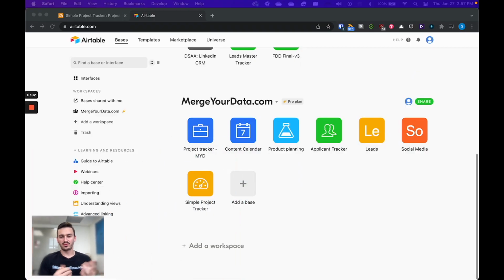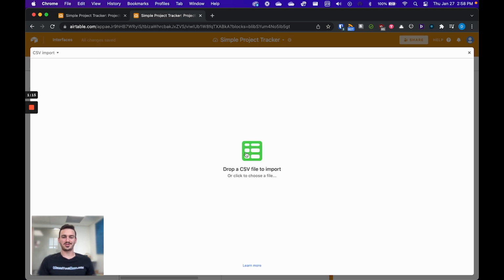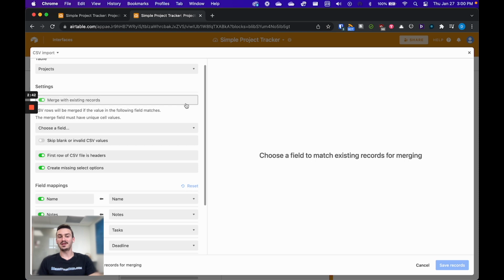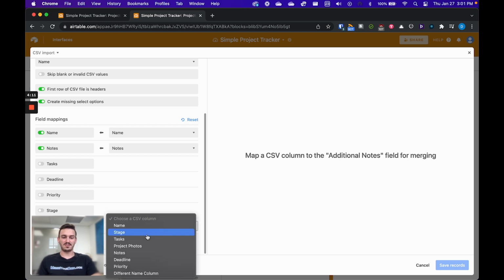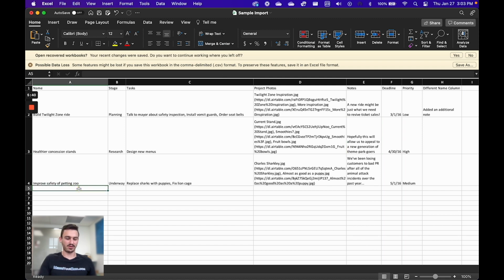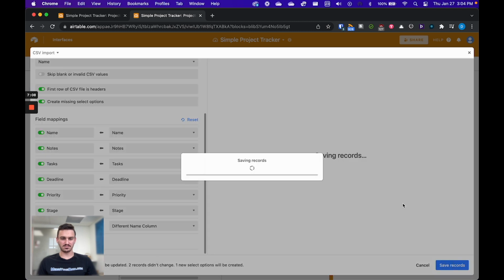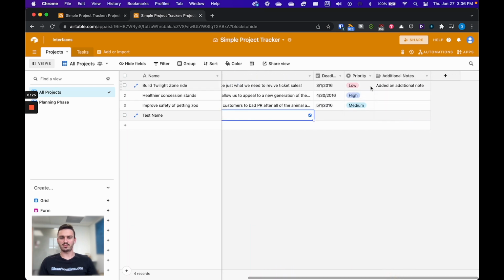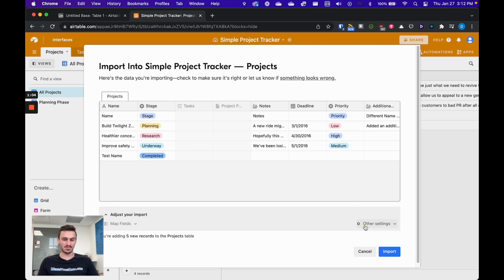How to Import Excel and Google Spreadsheets into Existing Airtable Tables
I'm Dan, owner of MergeYourData.com. In this video I walk through how to import spreadsheets into existing Airtable tables. This lets you update tables by adding records that don't exist, and editing and updating records that do already exist.

Remember that you'll have to change your Excel spreadsheet or Google Sheet to a CSV file in order to use this method.

To book a free intro consultation for Airtable or other topics, schedule

Airtable is one of the top collaborative tools to move away from spreadsheets and into an intuitive database for everyone.